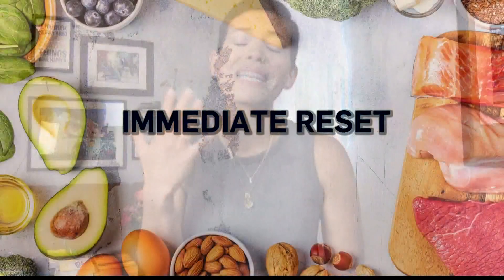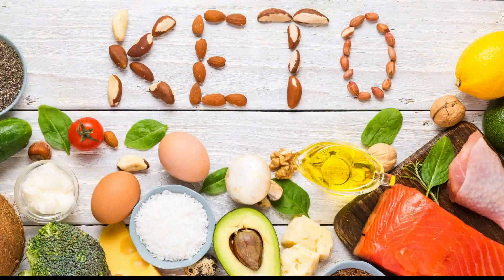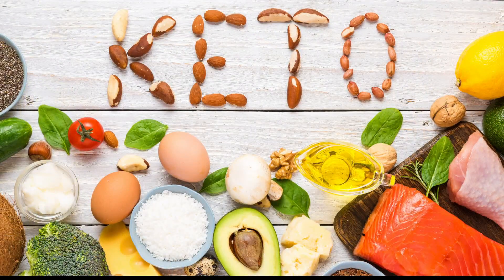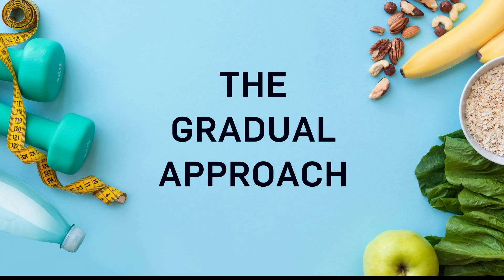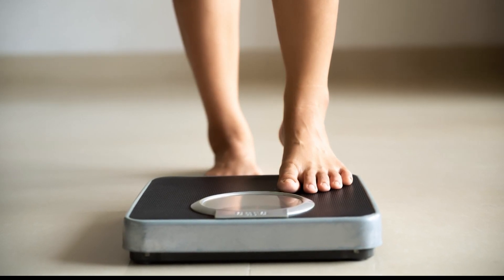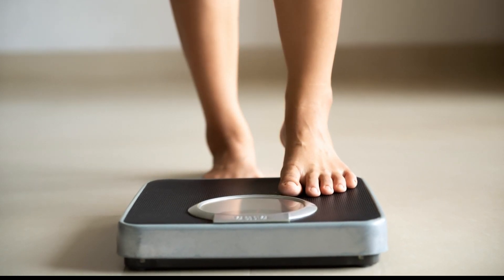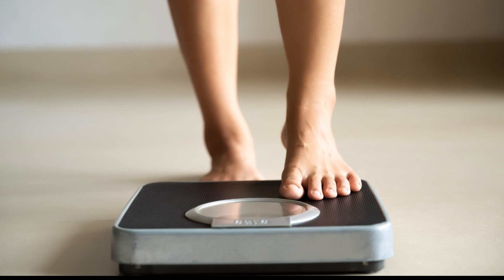Erica Ballard explains two ways to achieve metabolic flexibility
Healthy Living Expert Erica Ballard explains why metabolic flexibility is critical to burn fat effectively to lose weight quickly.